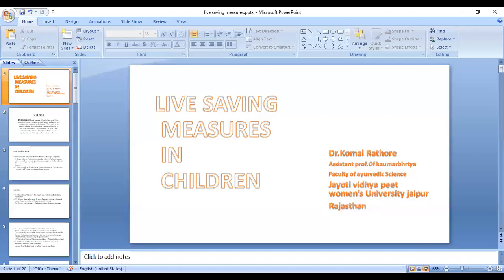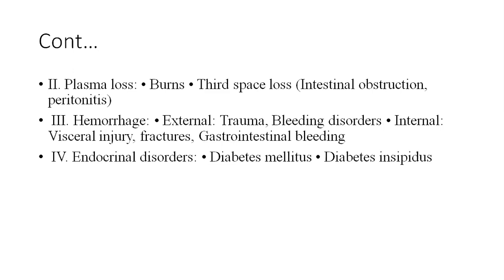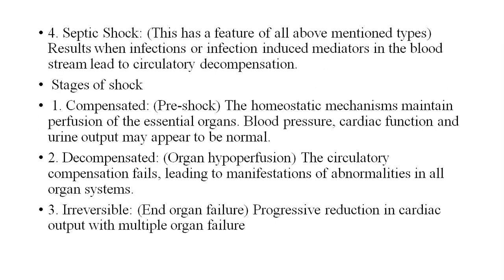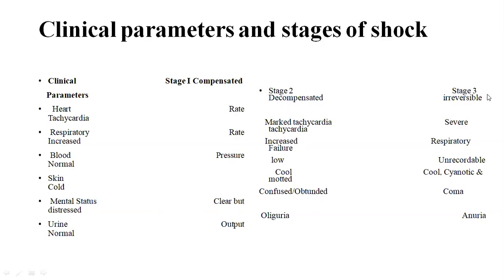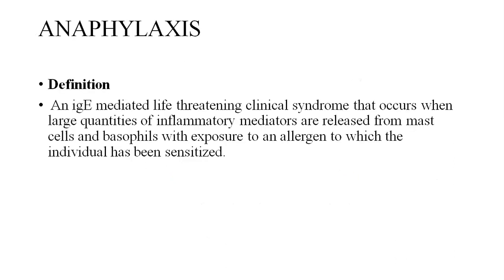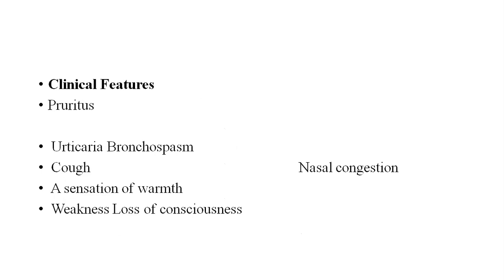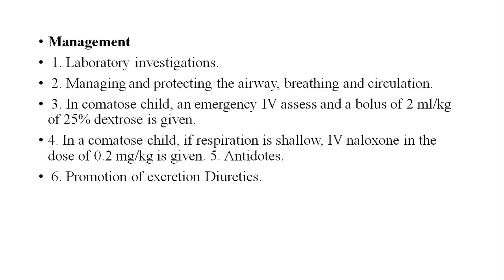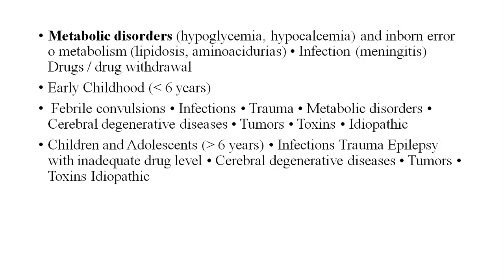Live saving measures in children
JAYOTI VIDHYA PEET WOMEN'S UNIVERSITY JAIPUR RAJASTHAN
FACULTY OF AYURVEDIC SCIENCE
 FACULTY NAME:- JV’n Dr.KOMAL RATHORE
TOPIC NAME:- Live saving measures in children